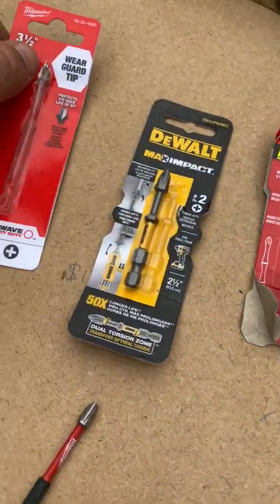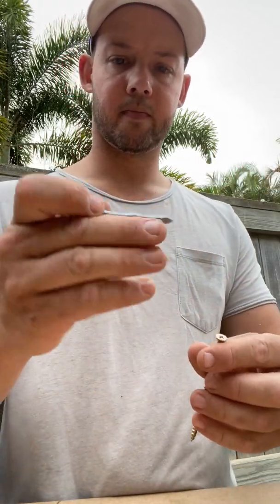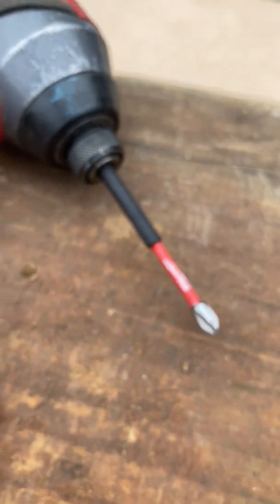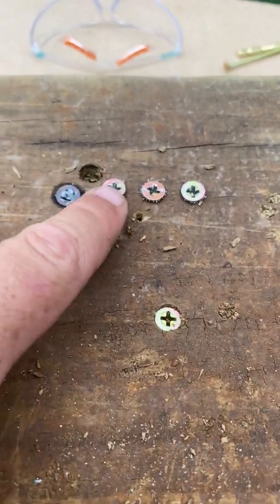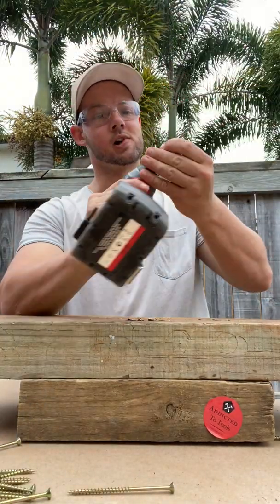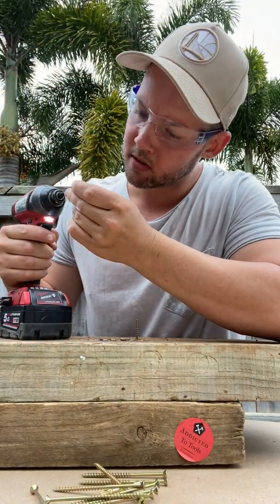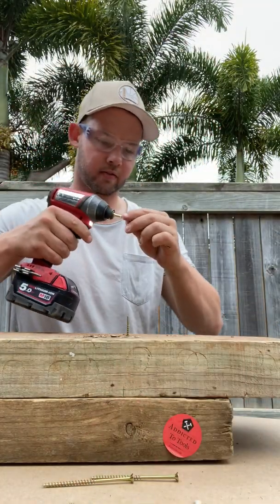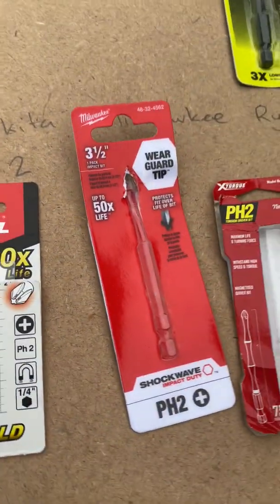Comparing a few impact drill bits. Which will be the best?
Here are 5 differing ph2 Phillips impact rated drill bits put the test.
The idea of this review was to put a lot of pressure on the bits and see which comes out better than the rest.
The techniques used aren’t how one would usually use a bit for screwing in screws. But just to test the durability.
The bits used were:
-dewalt max impact part# dwa2ph2m12
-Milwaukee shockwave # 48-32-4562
-xtorque torsion driver bit # ph275
-ryobi impact bits # rid89ph2-2
-makita impact gold # b-28307
I was actually extremely surprised with the findings. I knew there was some difference in bits when it comes to price. Obviously the cheaper the tool the less quality you get.
But how much of a difference could there be with a Phillips bit?
It turns out a lot.
The ryobi was built to fail unfortunately. Quality of the build and the material failed straight away.
The dewalt was actually the cheapest, had a great feel, but snapped after 5 screws.
The torque was maybe a little better than the Milwaukee, but they were both close and probably the best for the price as they were half the price of the makita.
Overall the makita impact golds were amazing. They definitely are the strongest and best built out of this group.
As a clarifier, I am now interested in seeing the difference between the shorter and longer bits. As this may have played a roll. I’ll be doing another review soon to see this difference.
I’ll definitely be looking at buying some more makita impact golds and also the xtorque. *
I bought the
ryobi from bunnings
Xtorque and milwaukee from sydneytools
makita and dewalt from totaltools